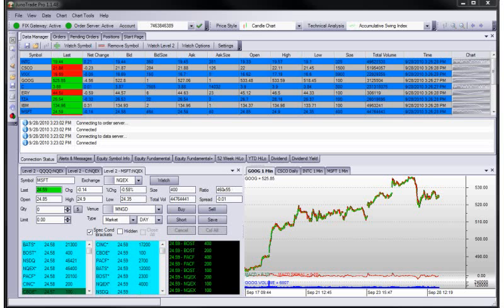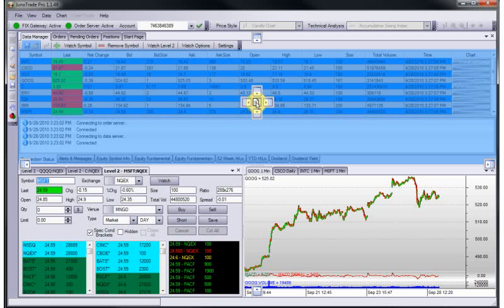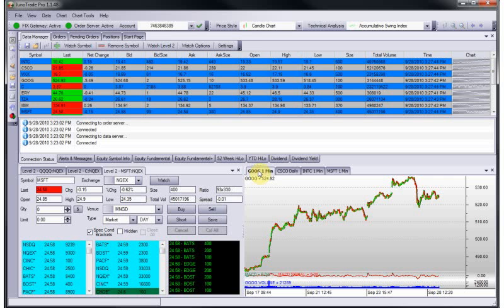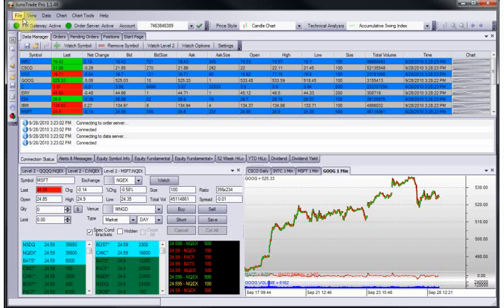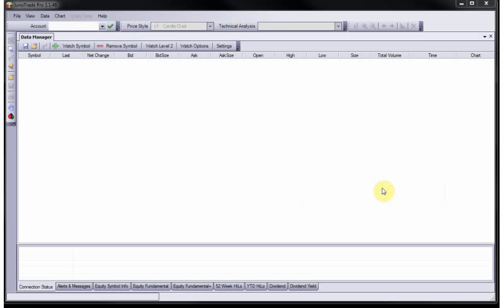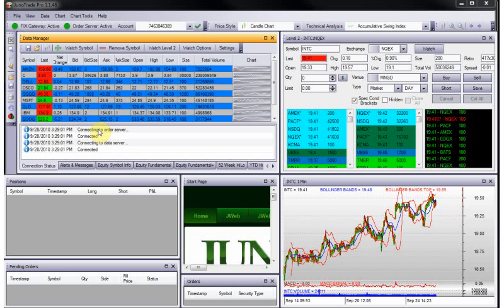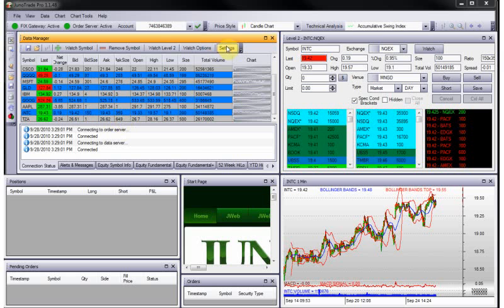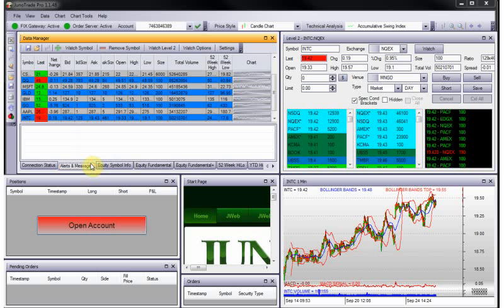Buy Stocks Online at JunoTrade for $4.95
This video shows a professional level tool for buying stocks (buy stocks online) in the stock market.